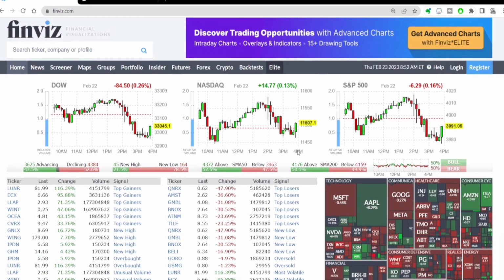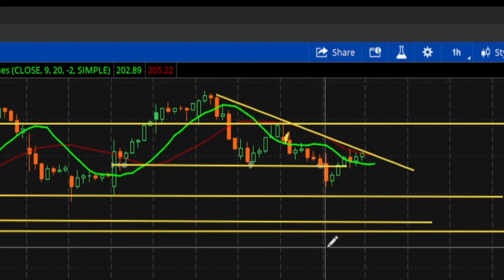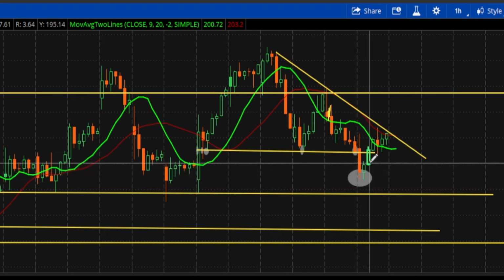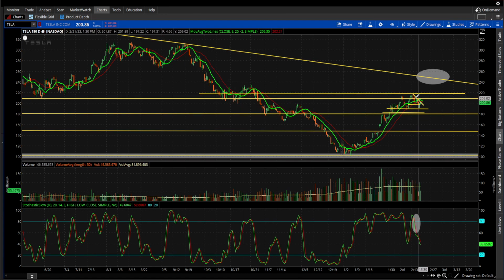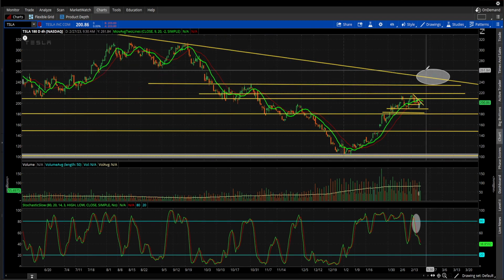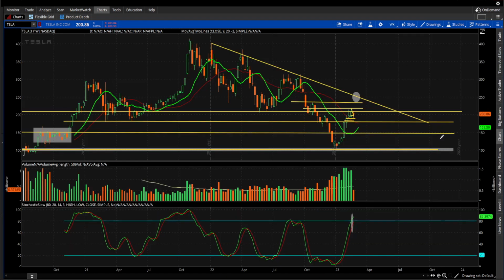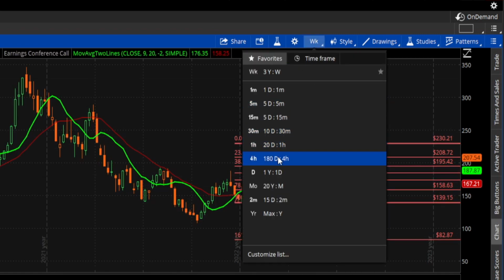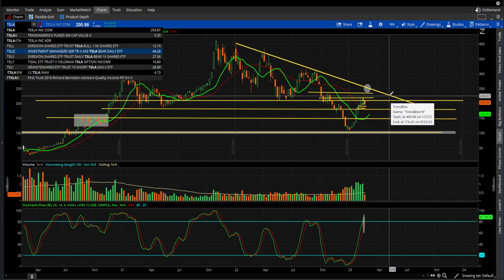TSLA Stock Forecast using 1-hr TESLA Chart for Technical Analysis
Another Tesla stock video and another Tesla technical analysis video using the 1hr chart for Price Prediction.  Trading TSLA stock is very lucrative because of it's volatility.  If your on the right side of your Tesla trade, you could make lots of money.  The best way to trade TSLA stock is to just buy and hold.  Where do you think Tesla will be in 10 years from now.  If you think much higher, than the best way to trade it is to just buy and hold it.  Any nominal move is really just a rounding error.

We are at the verge of breaking a upper resistance level due to NVDA earnings.  Watch the video and Ill tell you what to look for trading Tesla Stock.